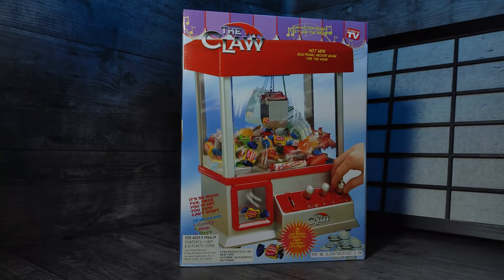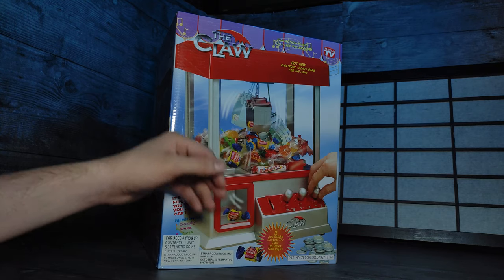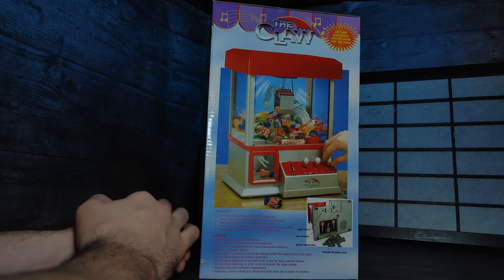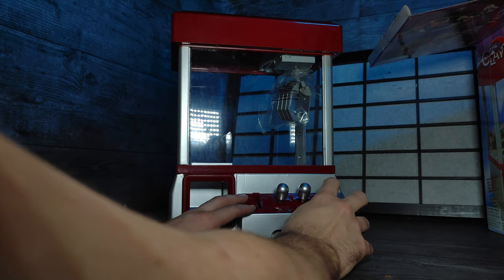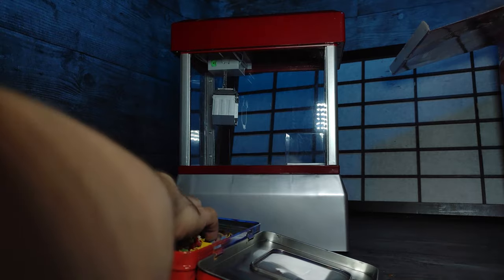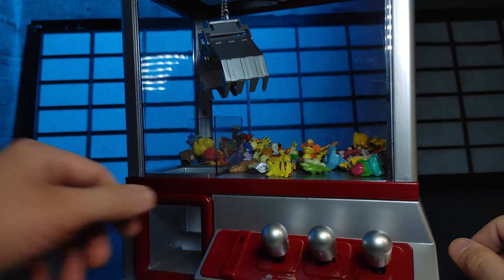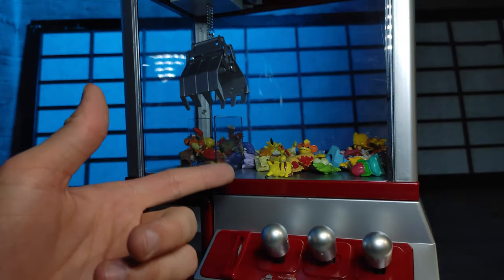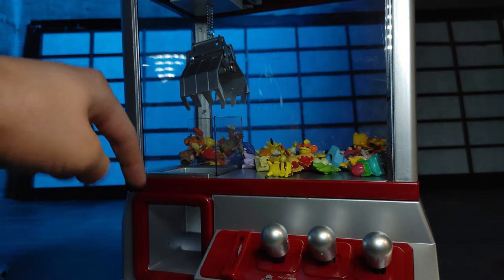Miniature Claw Machine! Filled With Pokemon | Unboxing And Review